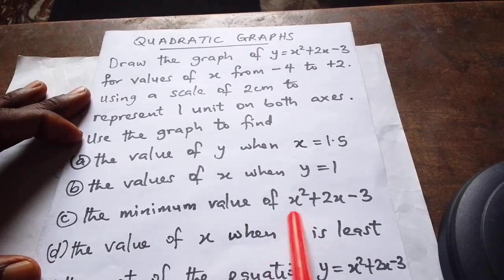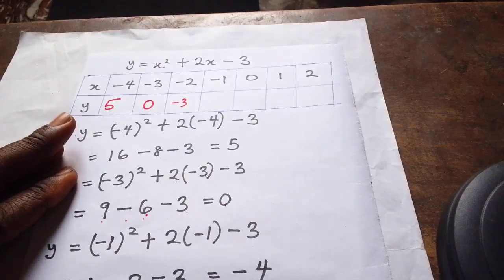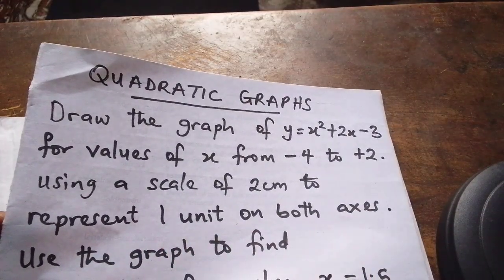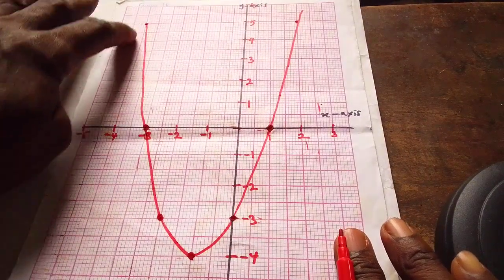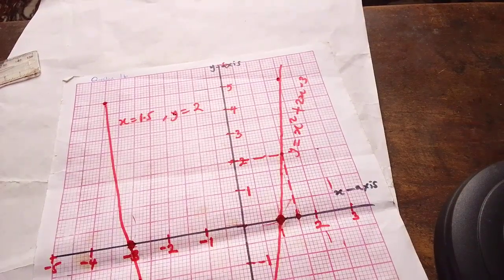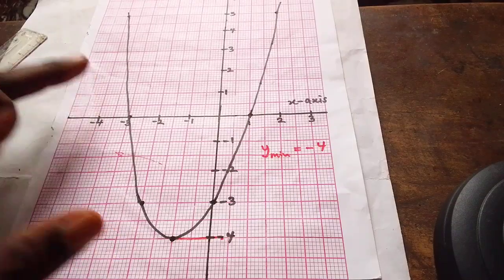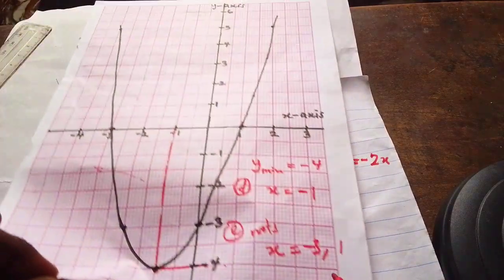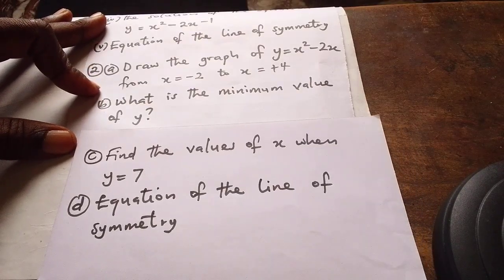Graph 3: Mathematics ss1 2nd term